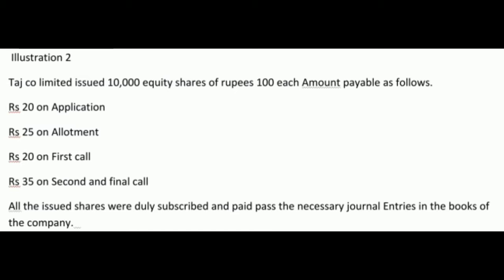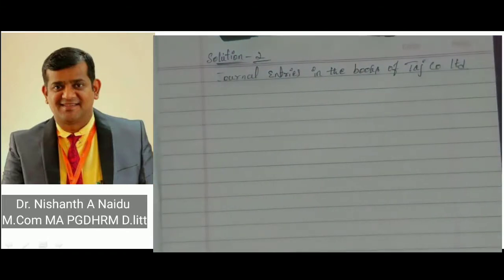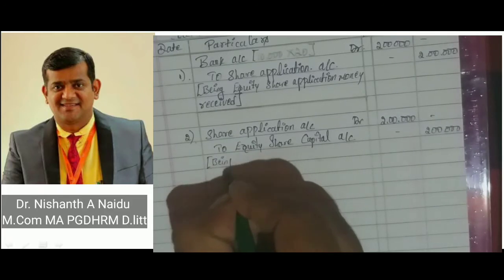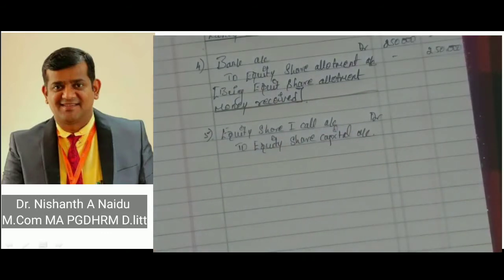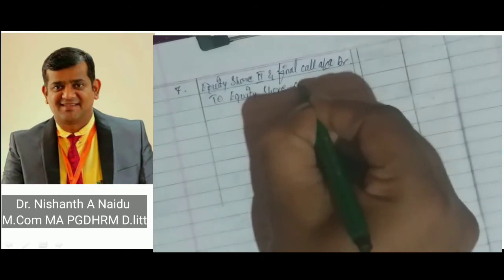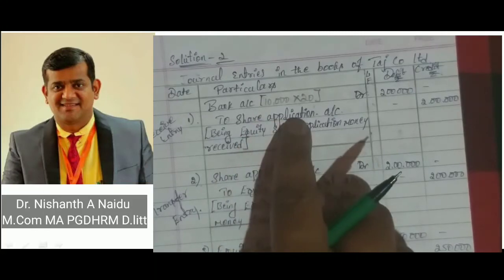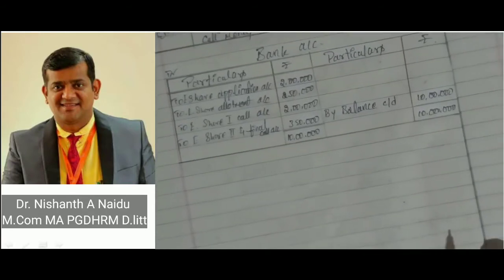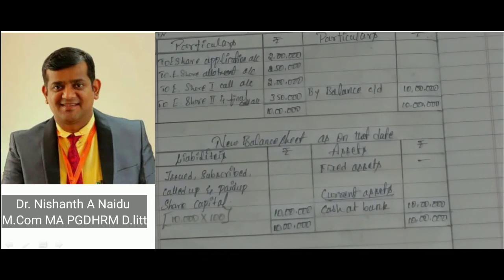Illustration no 2 Issue of shares Journal Entries basic Problem with Solution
Corporate Accounting I University of Mysore issue of shares.
basic Problem with Solution